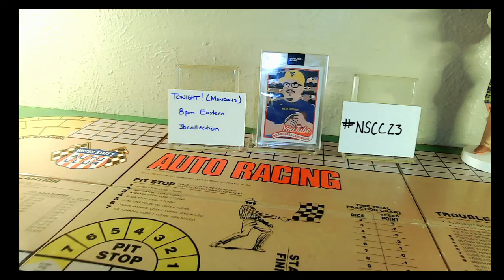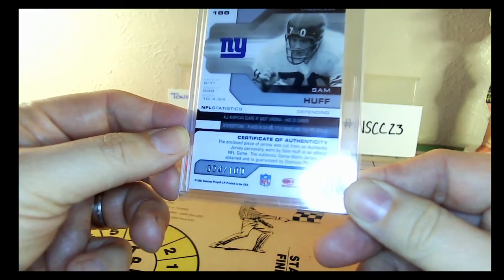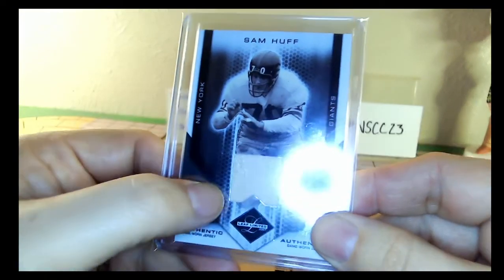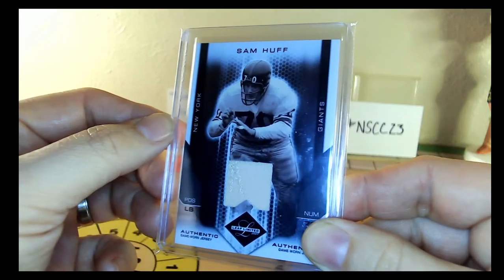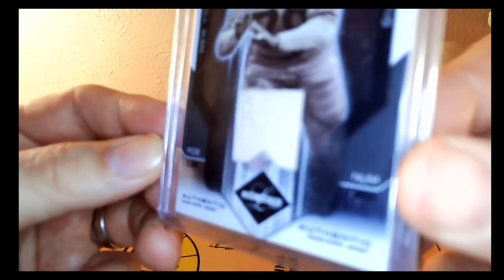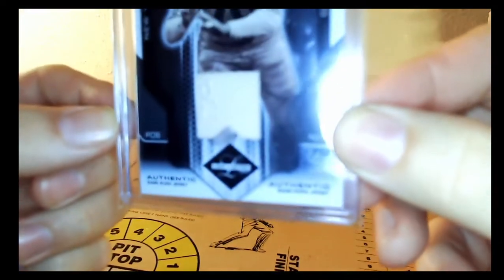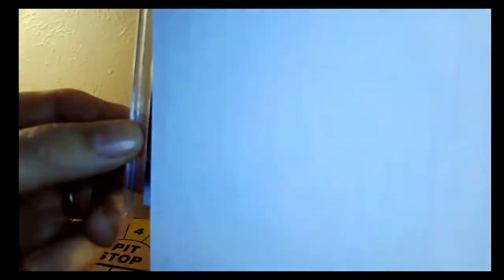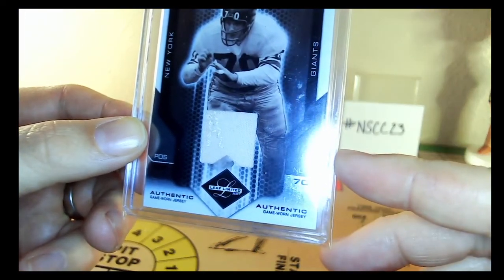One More Sam Huff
My eBay items for sale